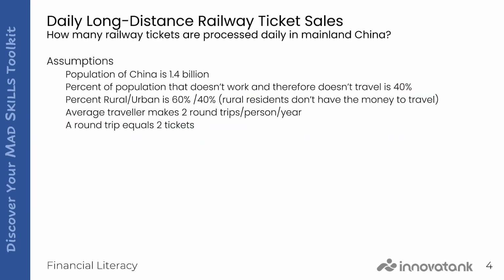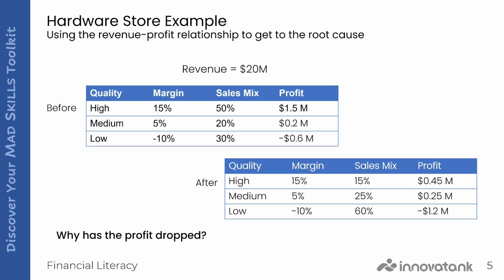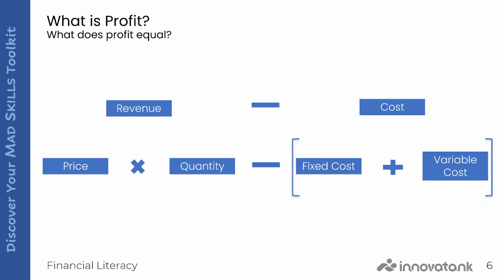Estimation an Essential Skill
Estimation is a vital skill, and this video unlocks key insights from a seasoned case coach who will share invaluable tips on mastering in-the-head math. Don’t miss this chance to boost your case skills and gain a competitive edge!

For Students: Learn more about case competitions and how to participate

Get the Toolkit: Explore the "Discover Your Mad Skills Toolkit"

If you find value in this channel or the newsletter, consider supporting us with a coffee!